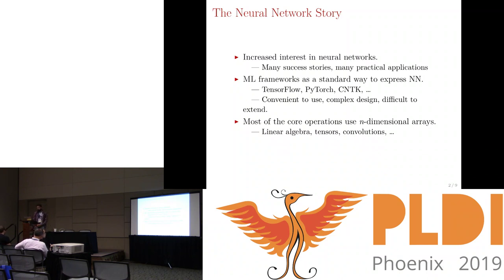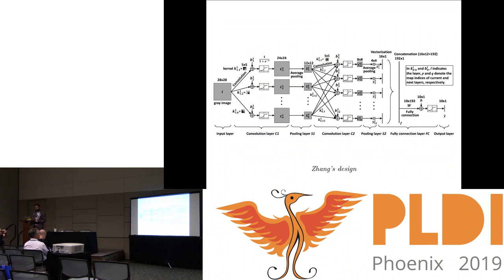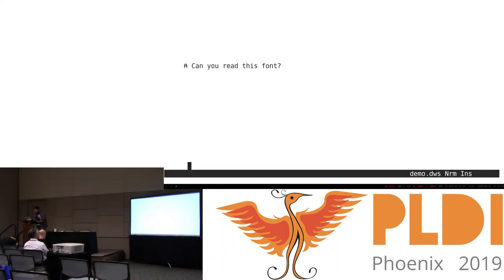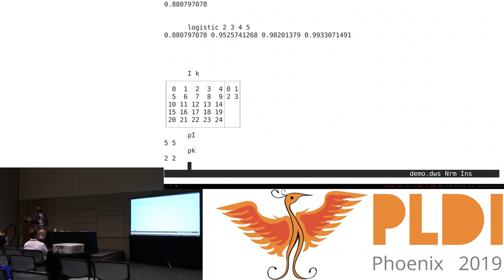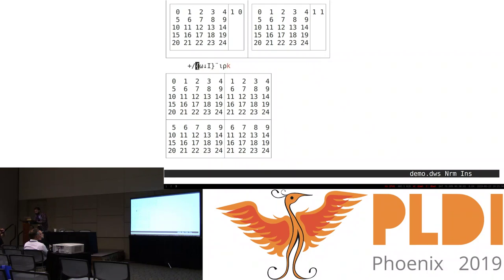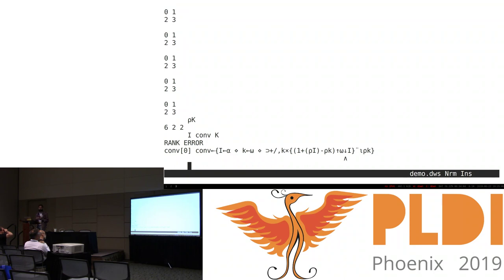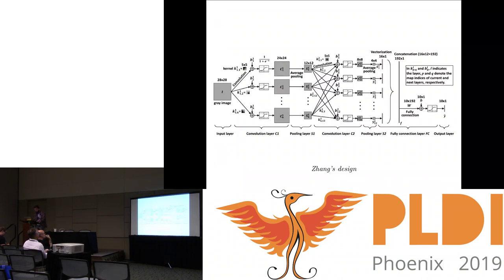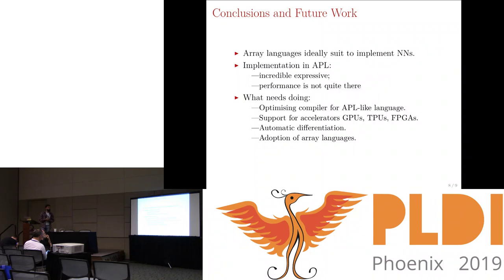Convolutional Neural Networks in APL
This paper shows how Convolutional Neural Networks (CNN) can be implemented in APL. Its first-class array support ideally fits that domain, and its operators facilitate rapid and concise creation of generically reusable building blocks. For our example, there are ten such blocks, expressed as ten lines of native APL code, free of explicit array indexing. Compositions of such APL abstractions are very useful for prototyping, particularly by domain experts whose primary interests lie outside of programming. The functional nature of operators provides a highly portable specification that is suitable for high-performance optimizations and parallel execution. We explain each CNN building block, and briefly discuss the performance of the resulting specification.

Presented by Artjoms Šinkarovs
Authors: Artjoms Šinkarovs, Robert Bernecky, Sven-Bodo Scholz